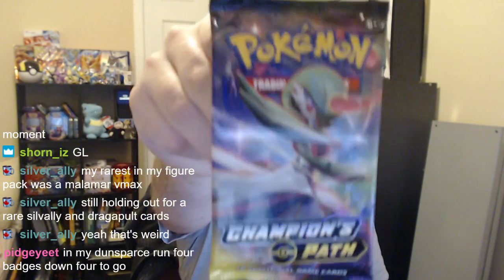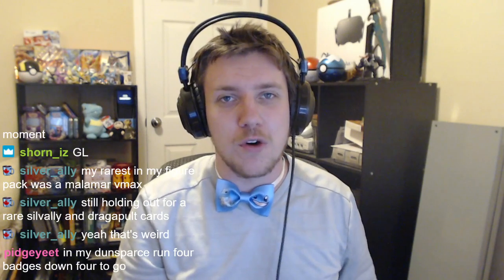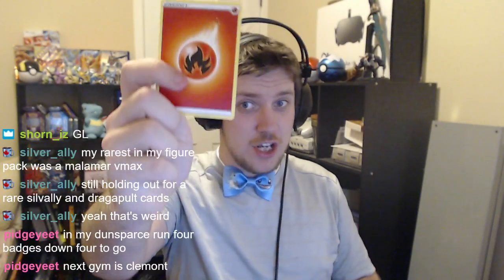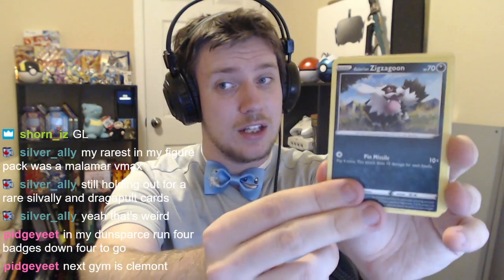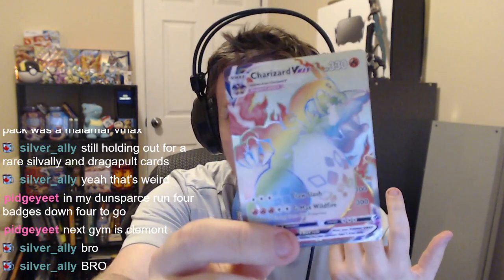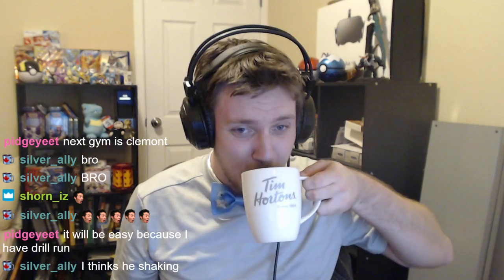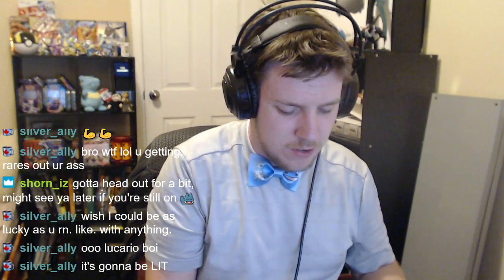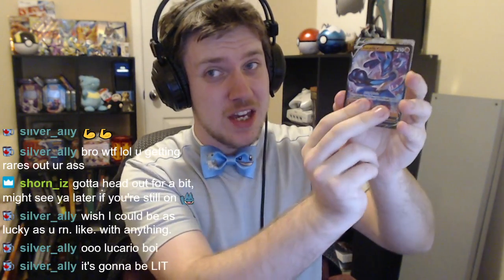I pulled the CHAMPIONS CHARIZARD????